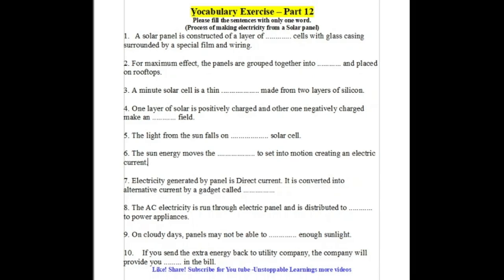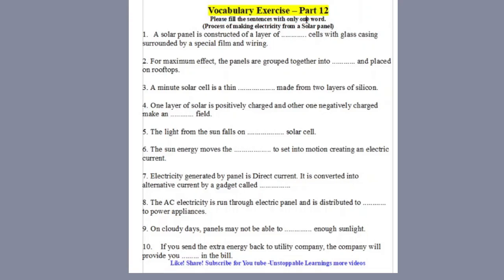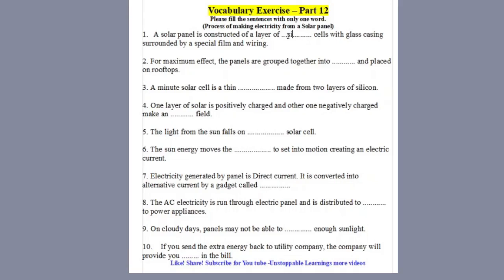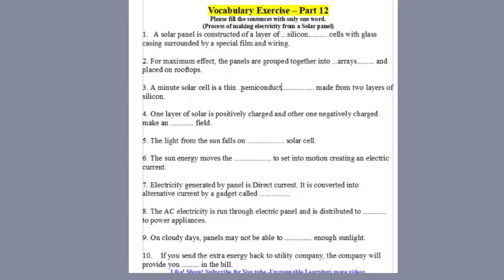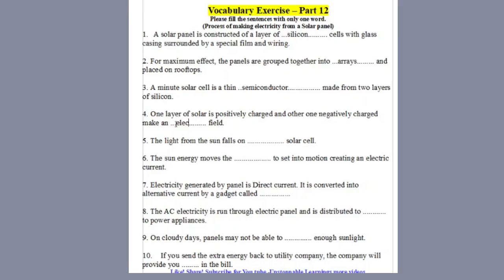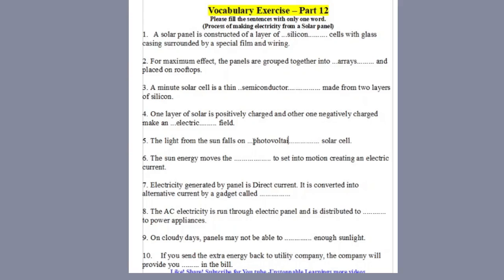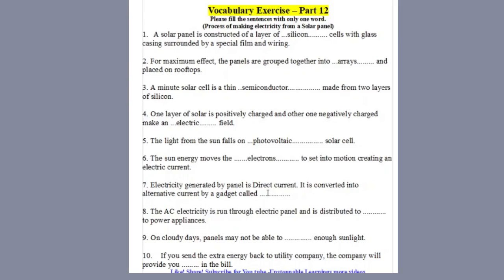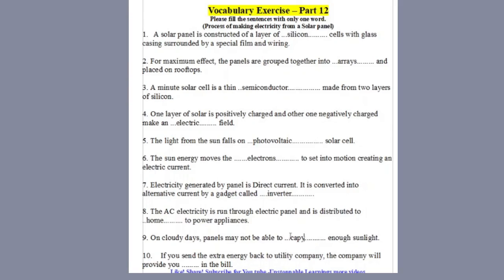Vocabulary 13 - How to make solar energy?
If you want to building the vocabulary fast, do the exercises here. Gaps in the mind regarding words will be filled, if you do the exercise regularly. Not only the exercise challenge you, it will entice you to repeat it after few days.